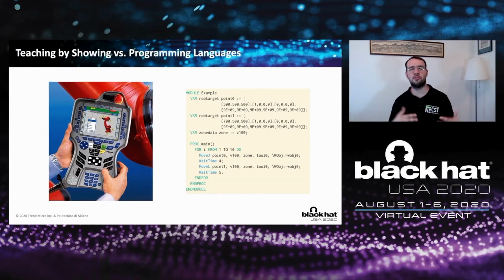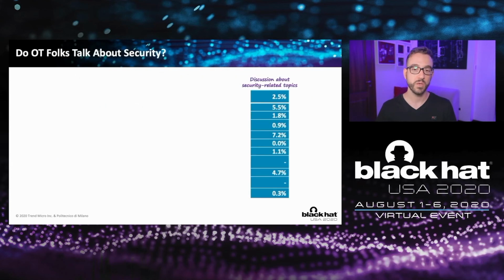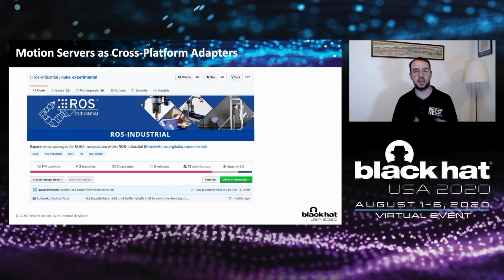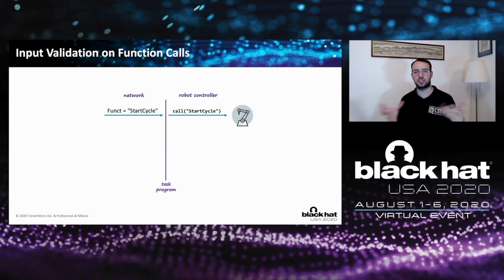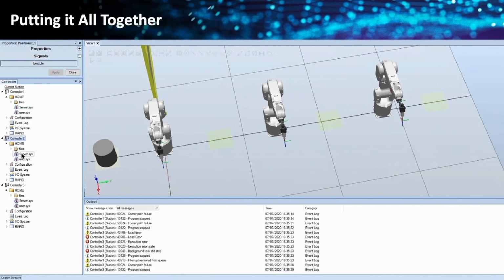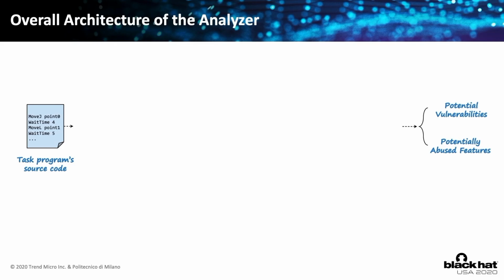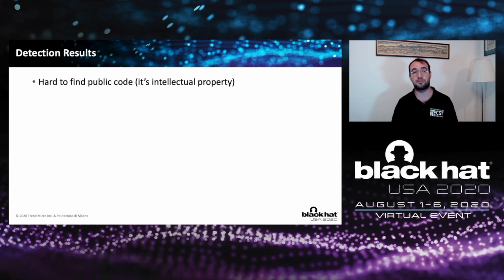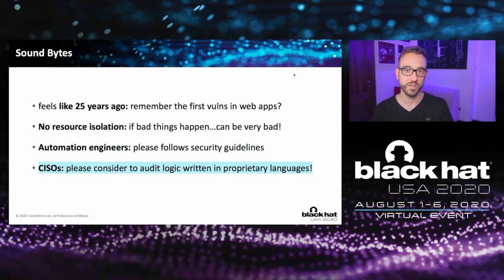OTRazor: Static Code Analysis for Vulnerability Discovery in Industrial Automation Scripts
In this talk, we delve into industrial robot programming, focusing on the security issues arising from the design and implementation choices of these platforms.

After describing the technical features of the languages by eight leading manufacturers, we'll share several cases of vulnerable and malicious usage. We'll then present a static code analyzer that we created and patented, to scan robotic programs and discover unsafe code patterns. Our evaluation on 50 automation programs show that unsafe patterns are indeed found in real-world code, and that static source code analysis is an effective defense tool in the short term. We conclude by discussing the remediation steps that can be adopted by developers and vendors to mitigate such issues in the medium and long term.

By Federico Maggi, Marcello Pogliani, Davide Quarta, Stefano Zanero, Marco Balduzzi